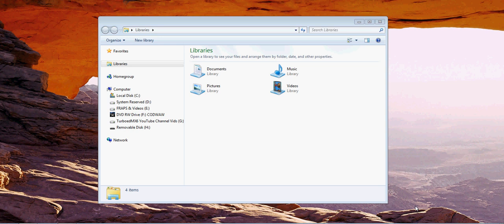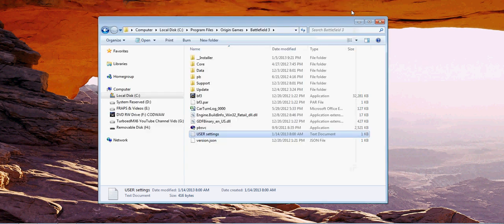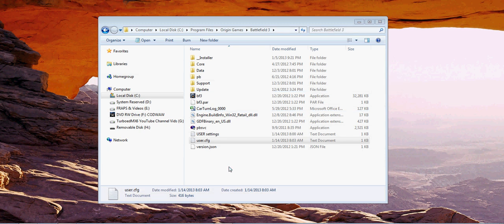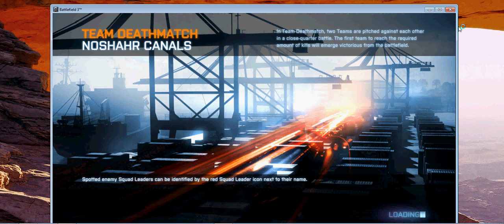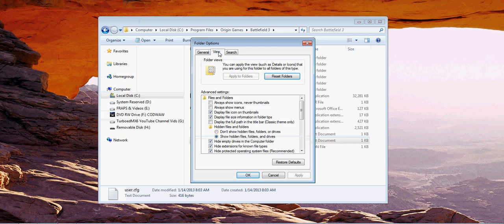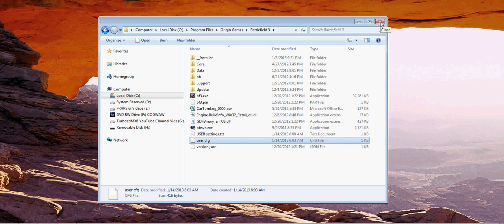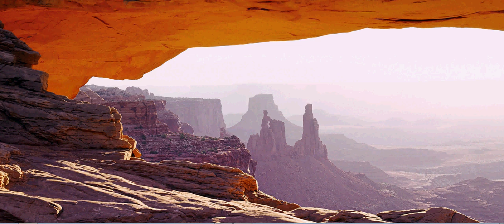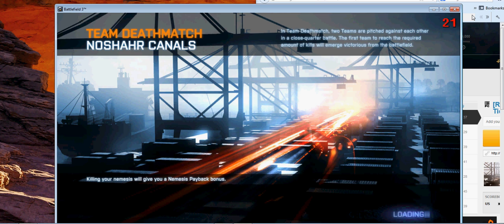How to get user.cfg working for Battlefield 3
A lot of people were having problems on getting the text document to switch to a actual CFG file.

I highly recommend you make two text documents and use one as a master that you can modify and keep. In order to modify the current user.cfg file you MUST delete it and make a new one.

Copy and Paste the following:
Render.DrawFPS 1
RenderDevice.ForceRenderAheadLimit 2
WorldRender.SpotLightShadowMapEnable 0
WorldRender.SpotLightShadowMapResolution 2
GameTime.MaxVariableFps 65
RenderDevice.TripleBufferingEnable 0
WorldRender.FxaaEnable 0
RenderDevice.Dx11Enable 0
Render.PerfOverlayEnable 0
PostProcess.DynamicAOEnable 0
Render.DeviceVSyncEnable 0
WorldRender.MotionBlurEnable 0
WorldRender.DxDeferredCsPathEnable 0